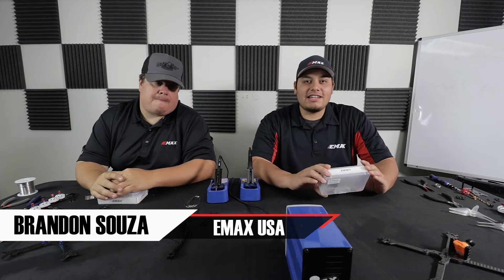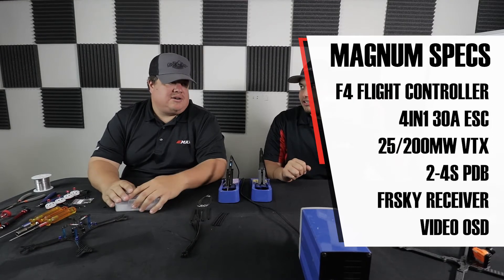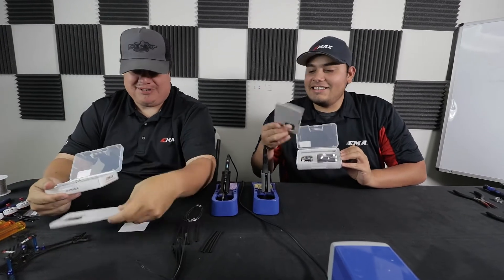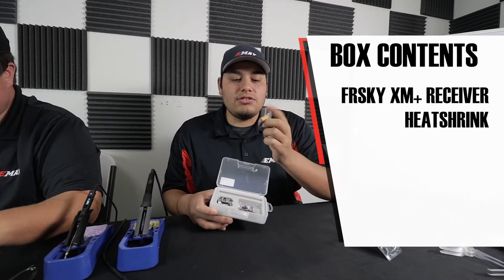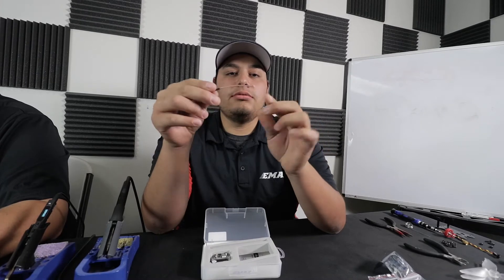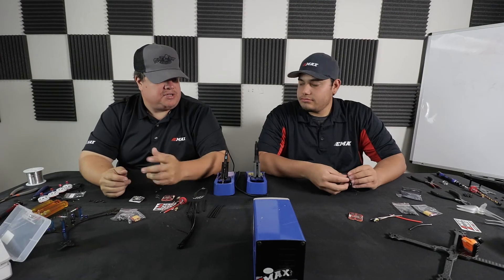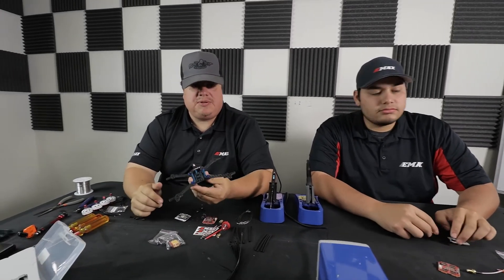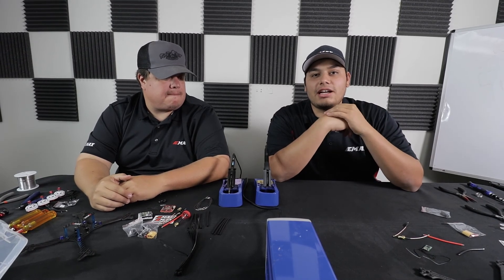Unboxing - Magnum Tower System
Today we unbox the Magnum Tower System, an all in one solution to building a racing drone. Just add a frame, camera, and a set of motors and you're done.